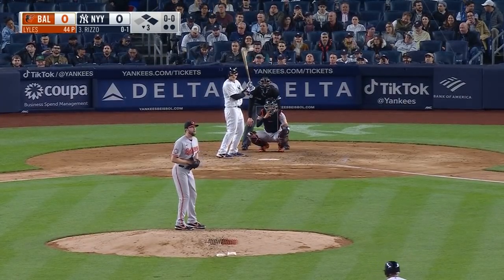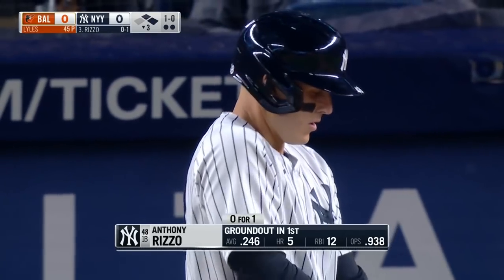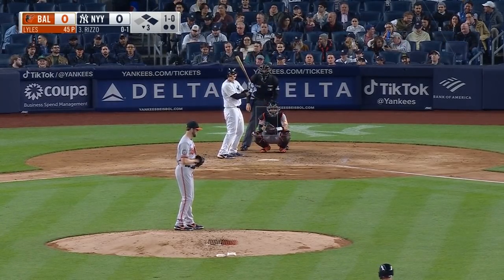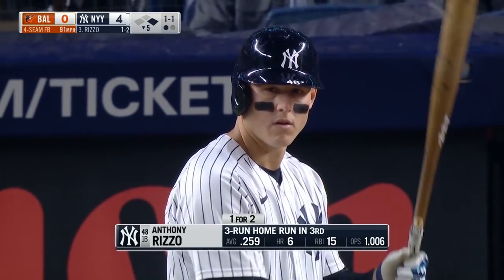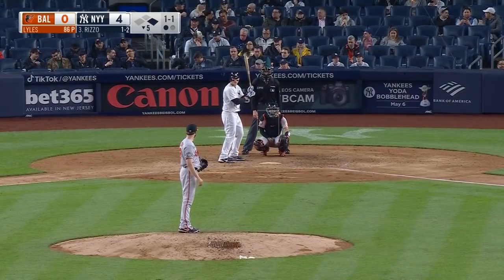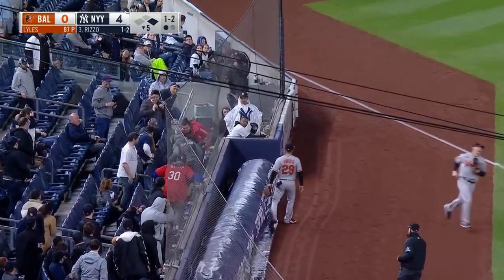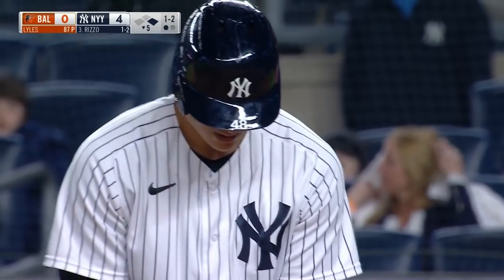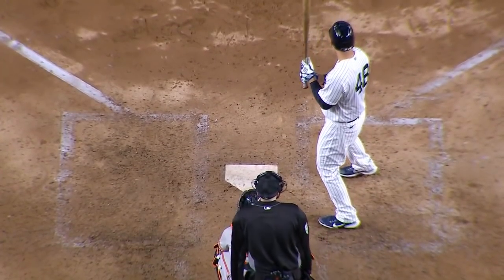Anthony Rizzo BASHES THREE HOME RUNS!! First time in his career he has done it!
Rizzo for 3